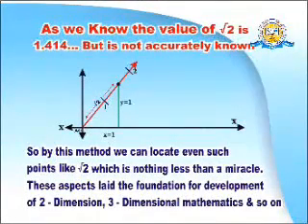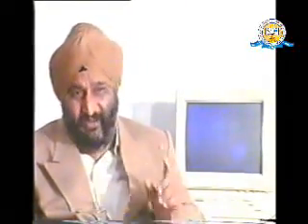Birth Of Co Ordinate And Multiple Ordinate Geometry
Birth Of Co Ordinate And Multiple Ordinate Geometry By Hardeep Sir

Copyright: Hardeep Anand
Vendor A2Z Music Media

Watch "Birth Of Co Ordinate And Multiple Ordinate Geometry"from hardeep anand